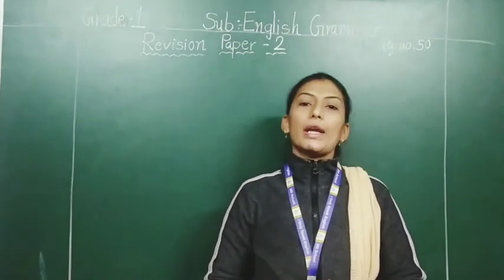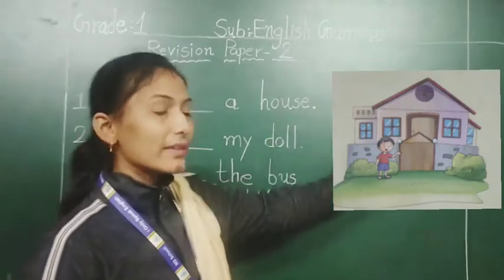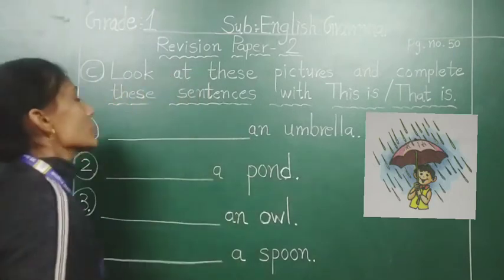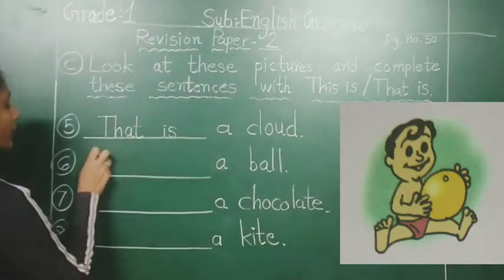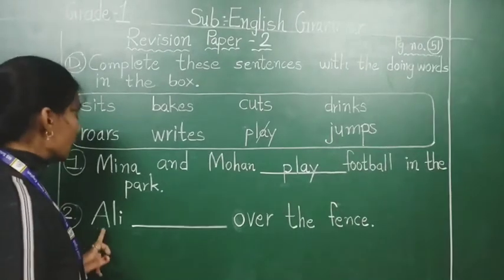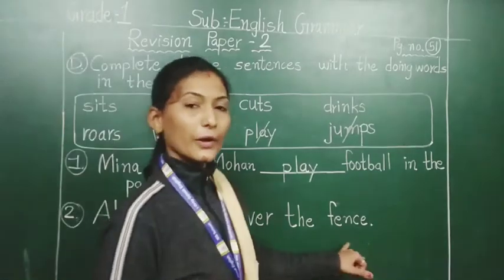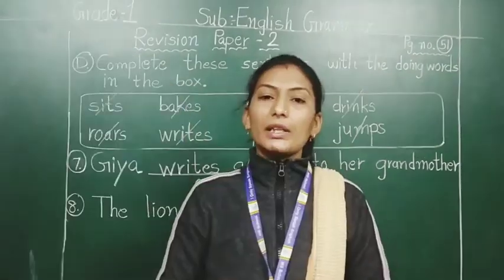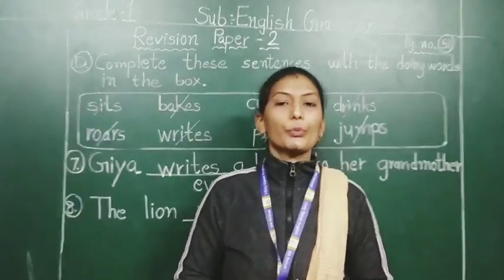EM | GRADE 1 | ENGLISH GRAMMAR | REVISION PAPER 2 ( PART 2) | 13 JANUARY 2021